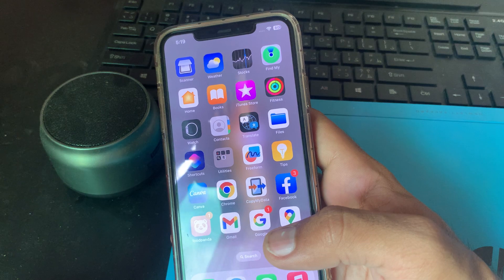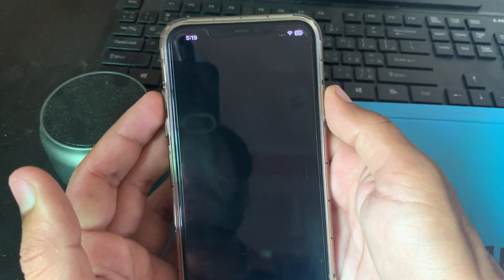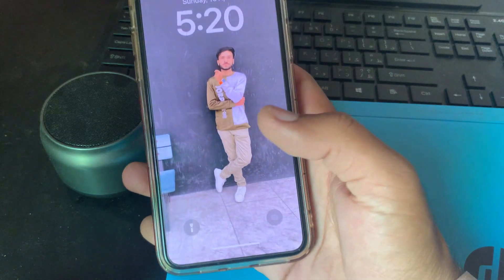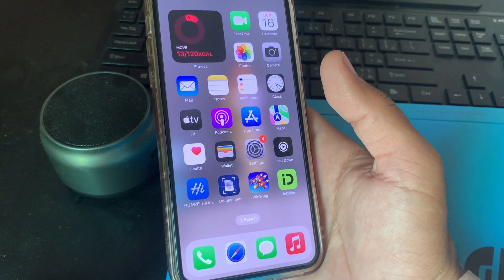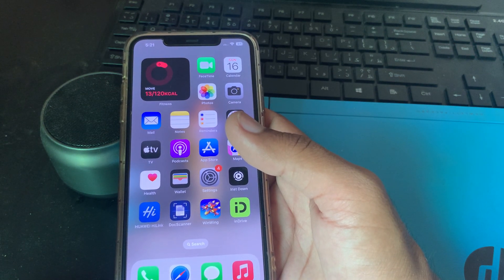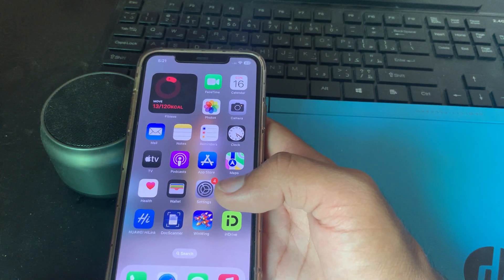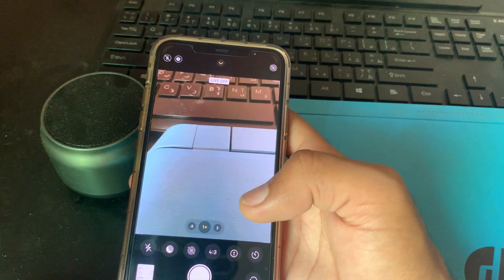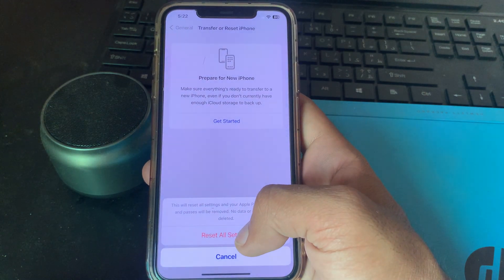How To Fix iPhone 14, 14 Pro Camera Flickering Issue Solved